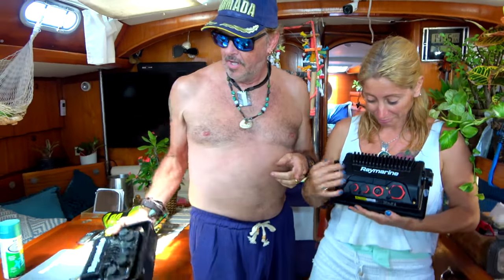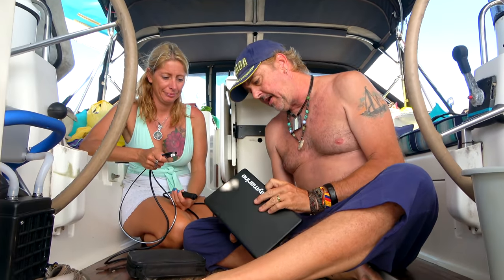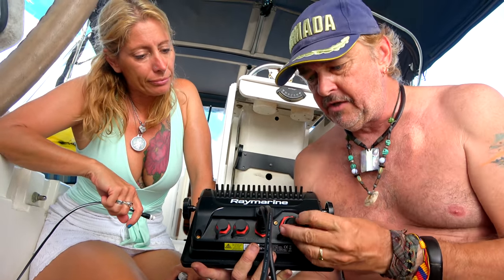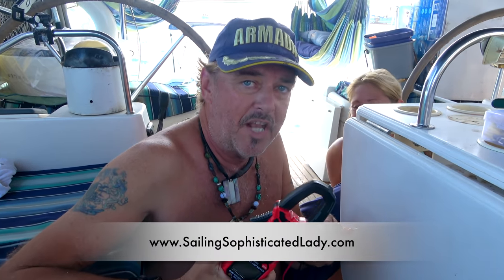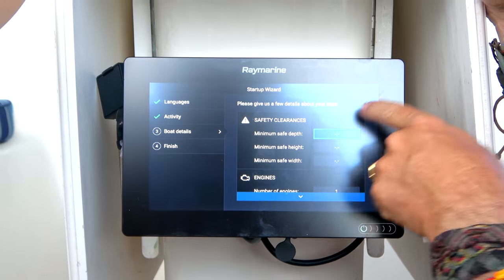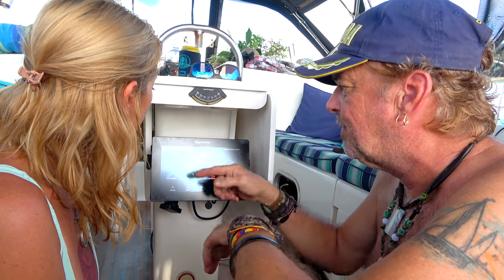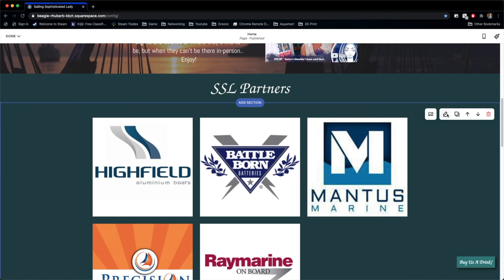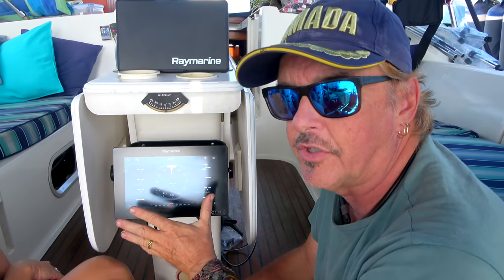SSL528 ~ It's not as SCARY as you THINK..!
Captain's choice of clamp-on digital test meter:

To all those contributing to our ongoing project list for our Pacific dream,  Thank-You so much!